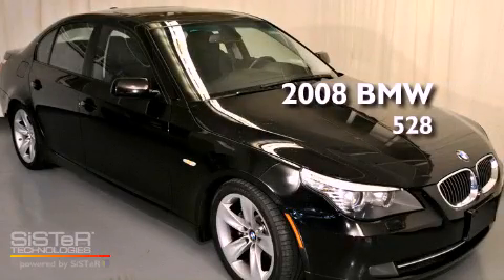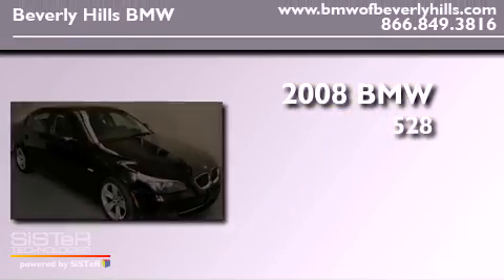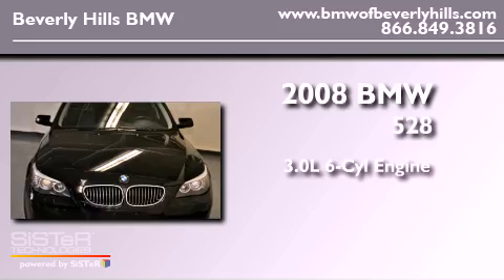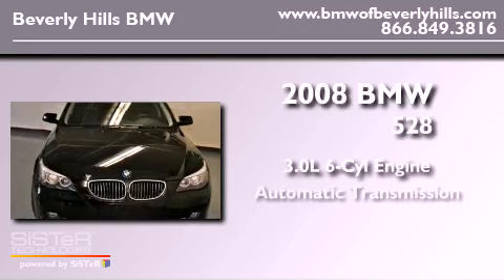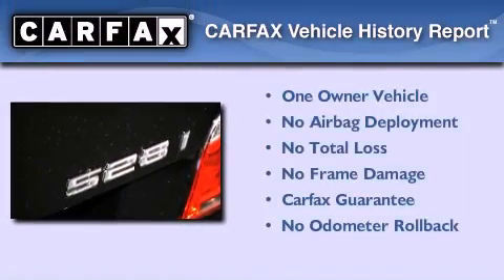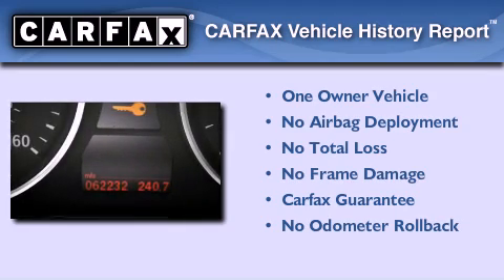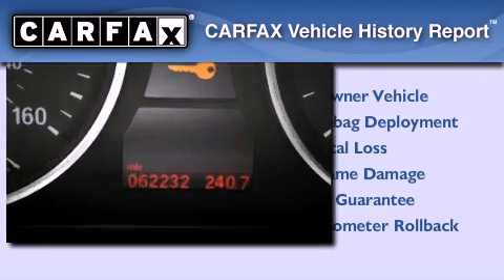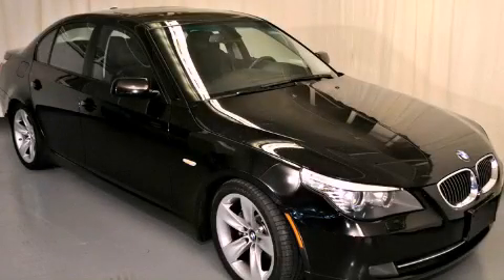2008 BMW 528 Beverly Hills CA 90036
Year : 2008

 Make : BMW

 Model : 528

 Engine : 3.0L I-6 cyl

 Trans . : Automatic

 Exterior : Black

 Miles : 62,231

 Interior : Black

 8825 Wilshire Boulevard